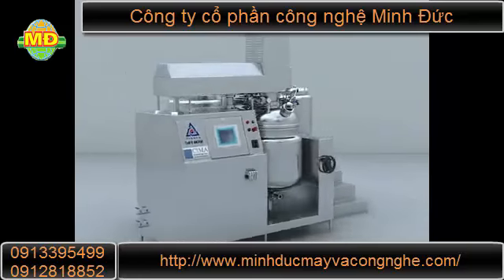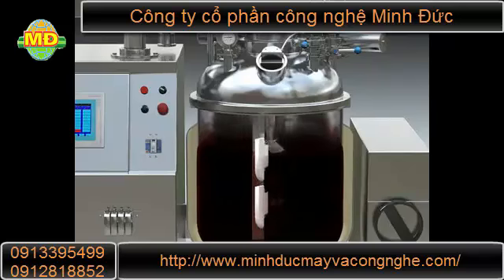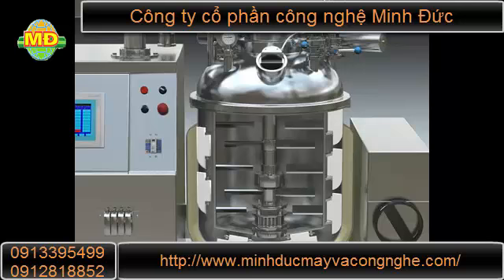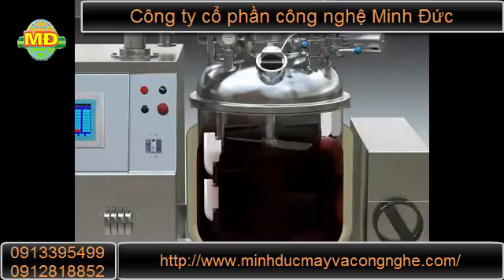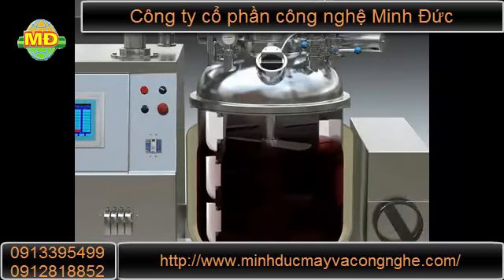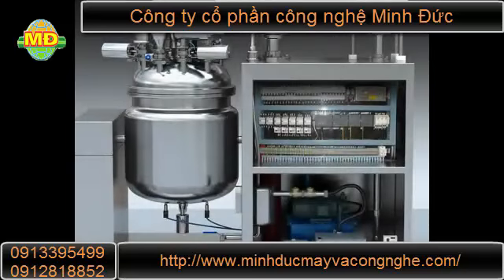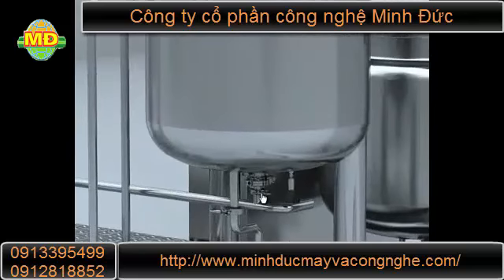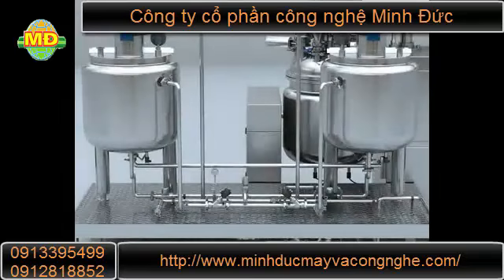Máy nhũ hóa chân không tiện dụng giá rẻ - CTCP Công Nghệ Minh Đức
Ngay từ khi còn là xưởng sản xuất cách đây hơn 10 năm, Minh Đức đó chú trọng đến đầu tư đào tạo cán bộ, kỹ thuật viên; đồng thời tiếp thu, ứng dụng công nghệ tiên tiến, hiện đại trong nước và ngoài nước để cho ra đời hàng loạt các sản phẩm như: Dây chuyền sản xuất nước tinh khiết,dầu ăn, tương ớt, sữa đậu nành, dây chuyền làm bột canh… Máy lọc nước, máy làm đá viên tinh khiết, máy rửa chai, máy chiết chai, máy chiết dịch , máy xoáy nắp chai, máy xiết nắp chai rượu, máy chiết rót bình nước 20 lít tự động, máy co màng sản phẩm, máy hút chân không, máy đóng đai thùng, máy in date ngày sản xuất, máy hàn túi nilon. Và các máy ngành dược như máy xay, nghiền, nồi cô chân không, tủ sấy, thùng sấy… Ngoài ra chúng tôi cũng nhận gia công các loại máy theo đơn đặt hàng của quý khách hàng.